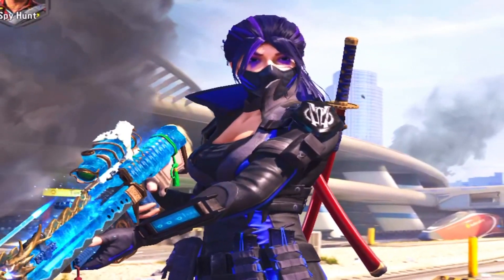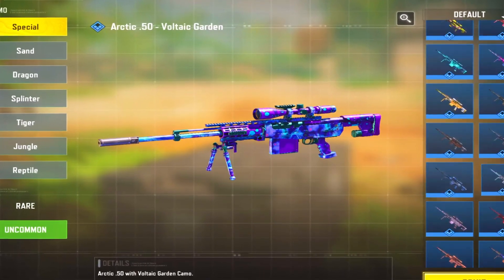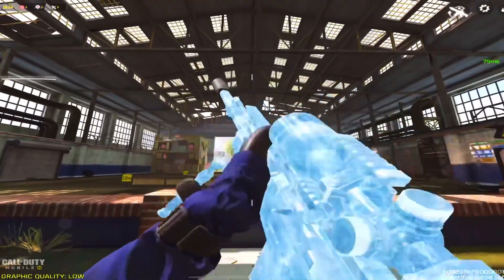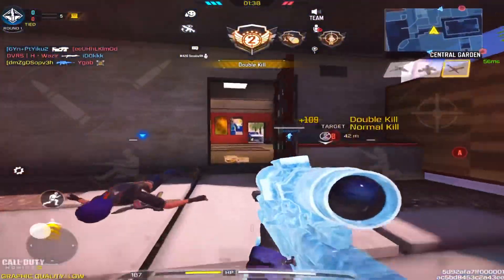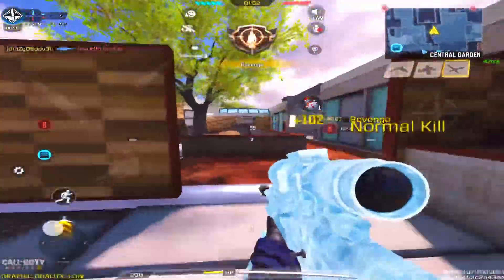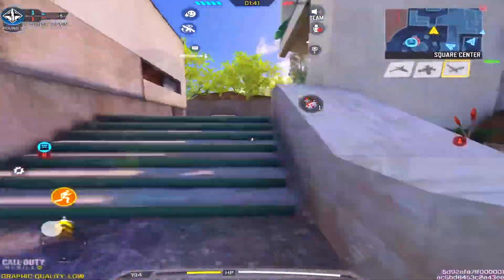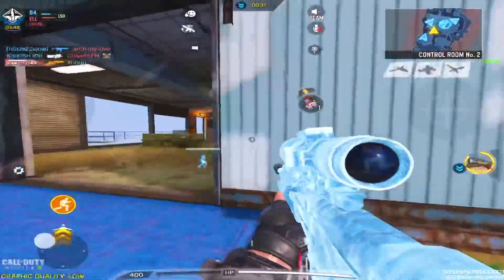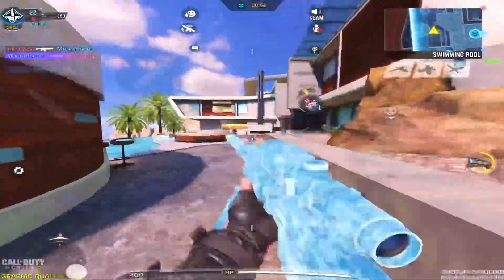Only OG's Remember This Sniper